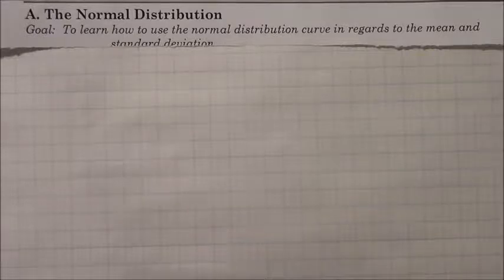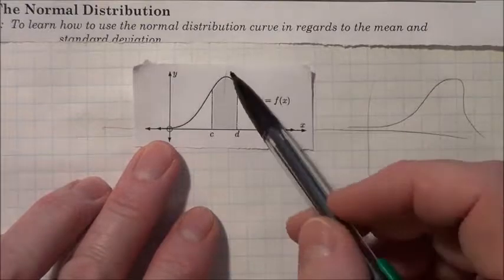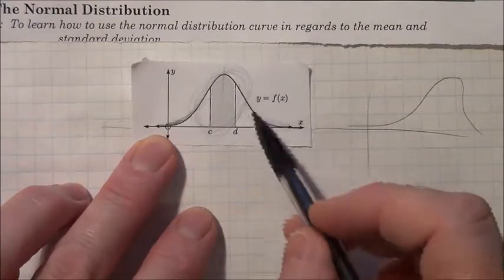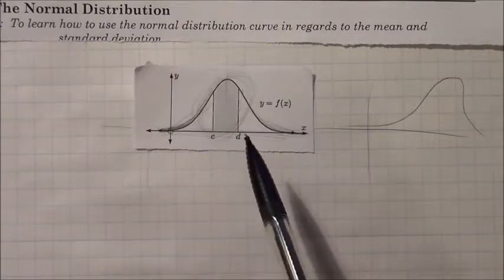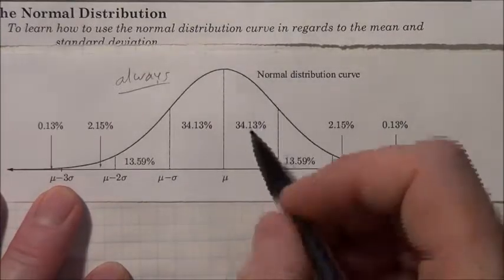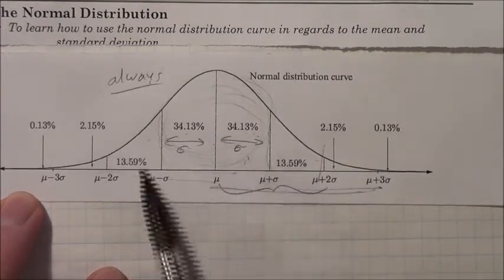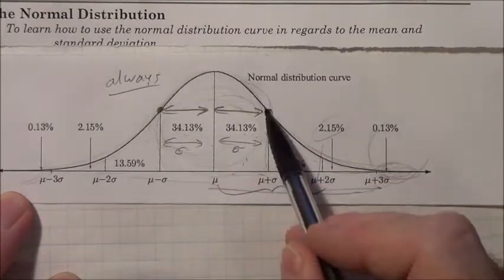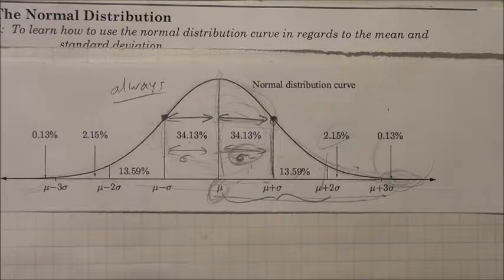Lesson 24A IB SL Mathematics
Normal Distribution
Similar content to A&A Chapter 21 Section A